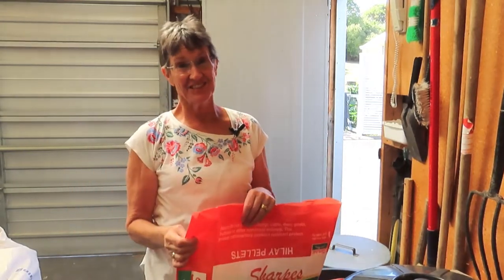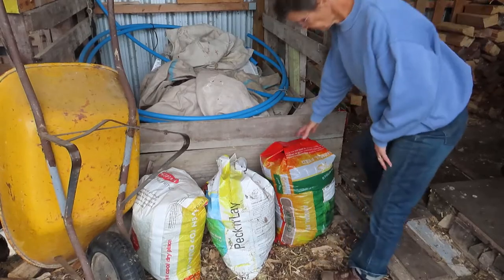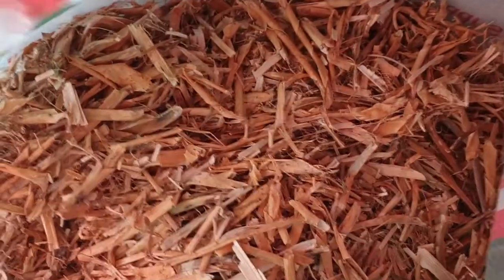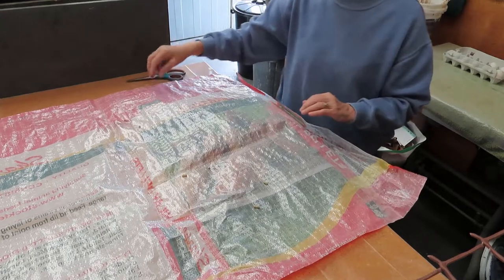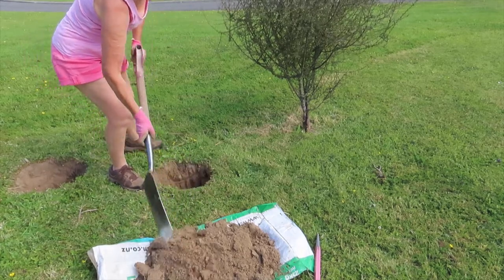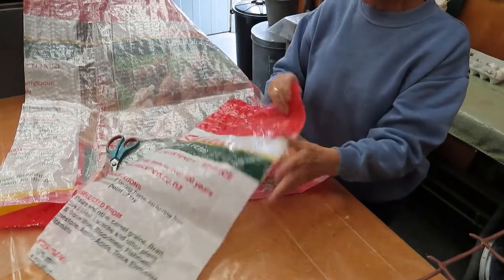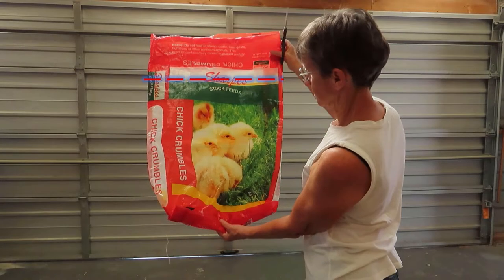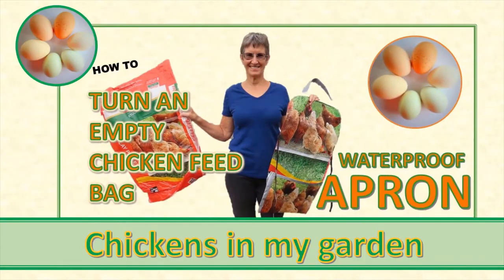Reuse and upcycle those empty chicken feed bags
The chicken feed that I buy comes in bags made of woven plastic that can't be recycled. What to do with them? Reuse them and upcycle them into all kinds of things around the chicken run and the garden. Here are some ideas.
What ideas do you have to reuse the bags that your chicken feed comes in?